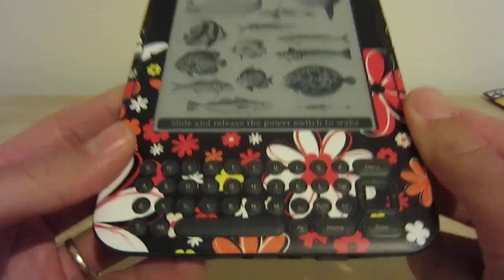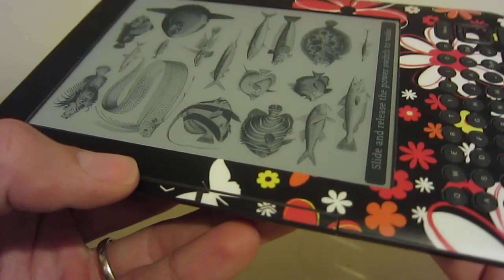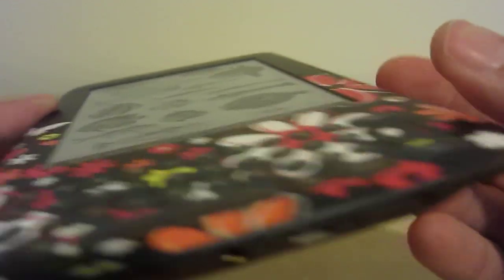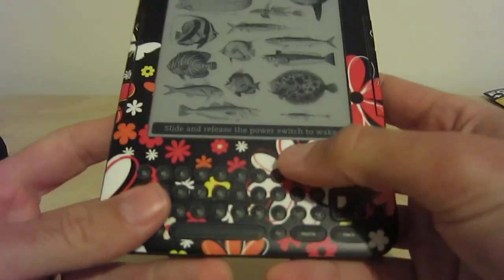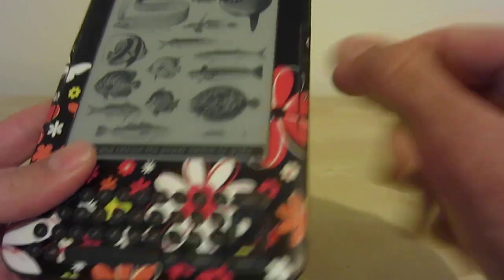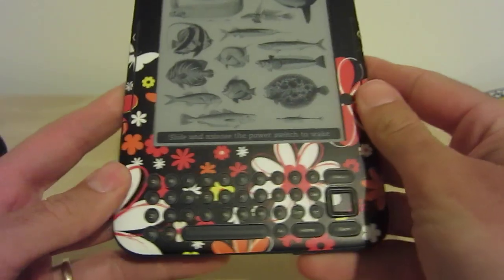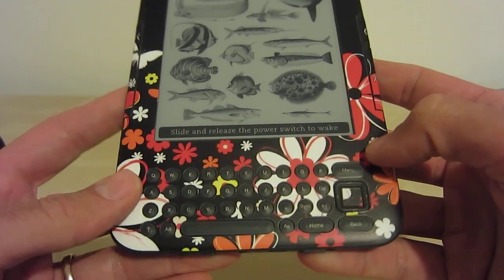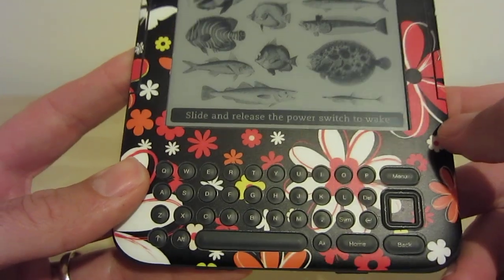DecalGirl Kindle Skin Video Review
Video Review of the DecalGirl Kindle Skin (Fits 6" Display, Latest Generation Kindle) Laurie's Garden (Matte Finish)